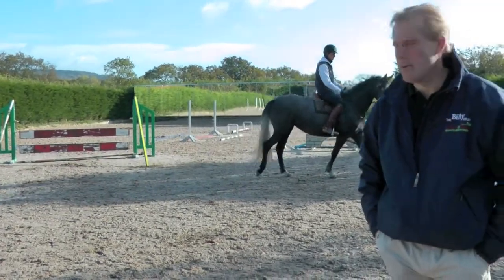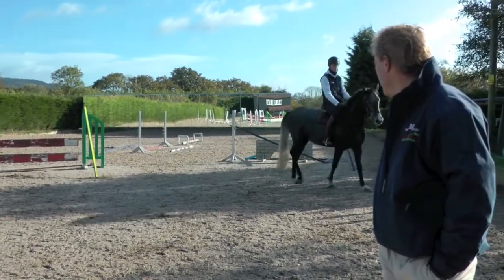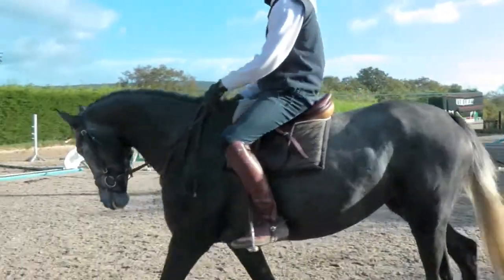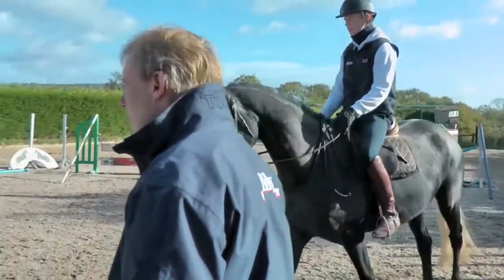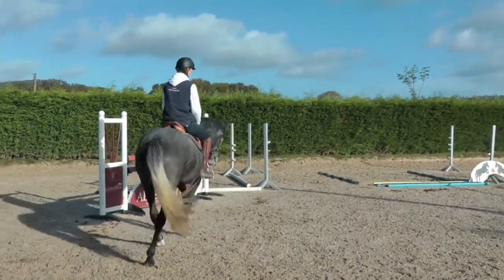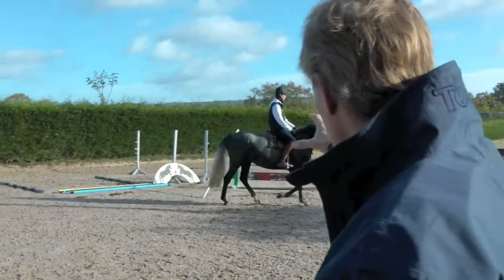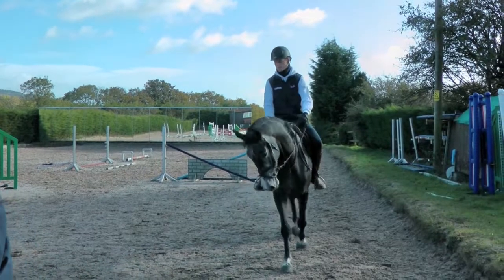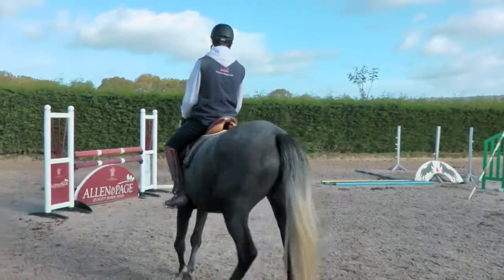William Funnell | Finding the right young horse | HorseandRider UK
Buying and educating a young horse can be an incredibly  rewarding experience. in the May 2013 issue of H&R we get advice from William Funnell on finding the right young horse. In this video William talks to us about one of his youngsters.

Watch out for more video's on training young horses with William Funnell.